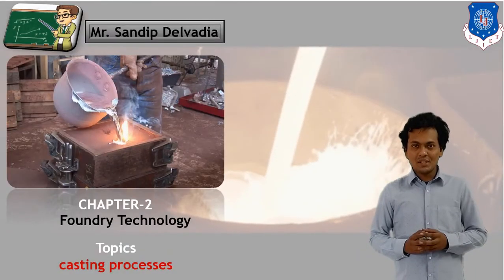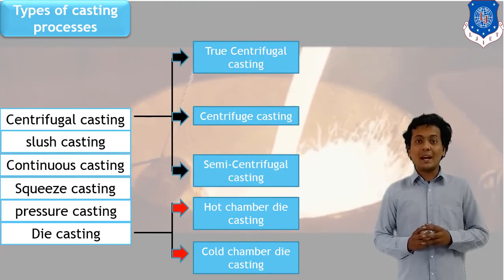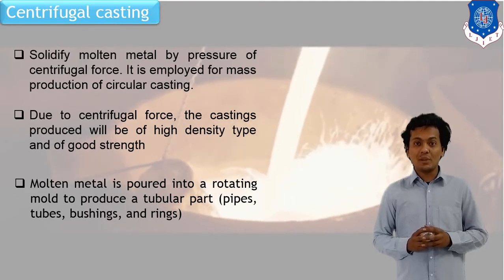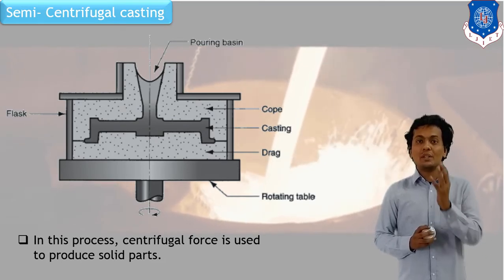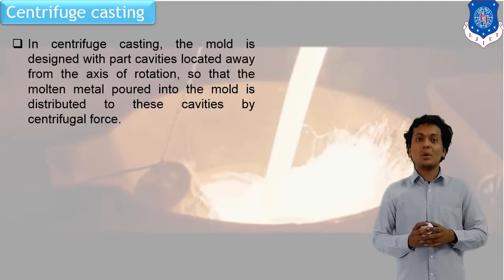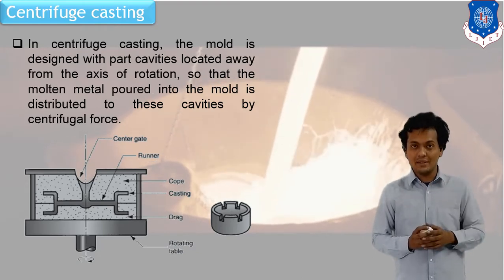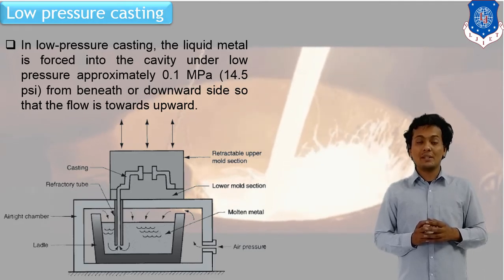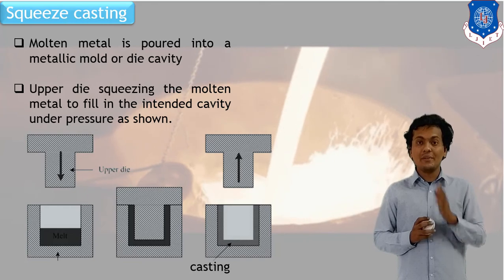L 09 Various Casting Processes in Foundry Part 1 | Manufacturing Technology | Mechanical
Types of Casting Processes
Centrifugal Casting
Slush Casting
Pressure Casting
Continuous Casting
Die Casting
Squeeze Casting

Next video lecture: L 10 Various Casting Processes in Foundry Part 2 | Manufacturing Technology | Mechanical